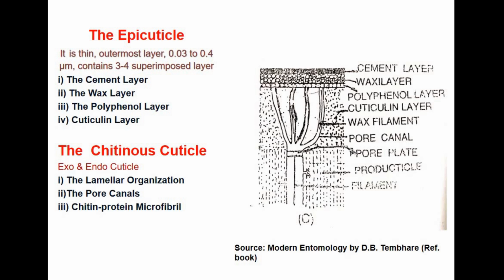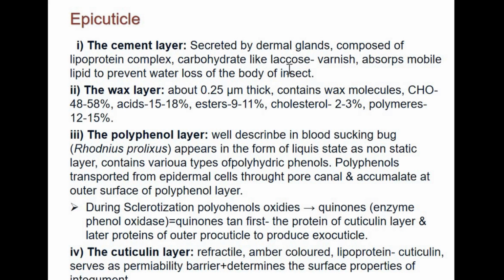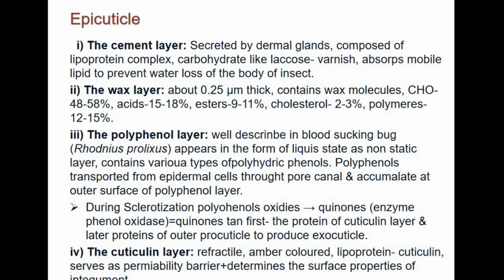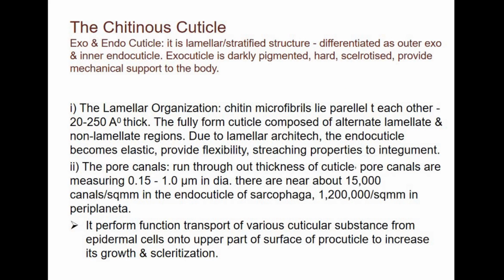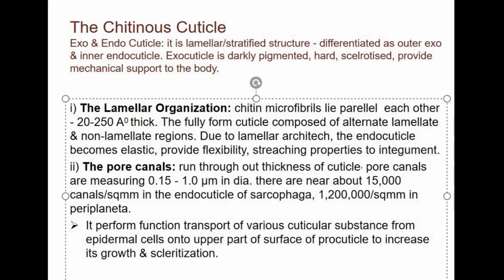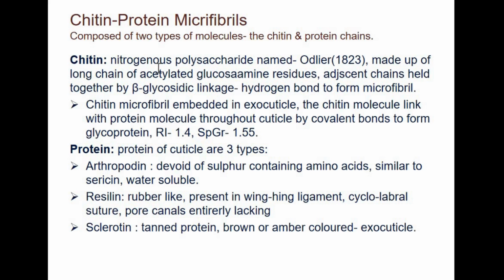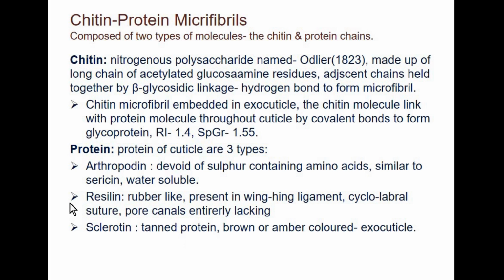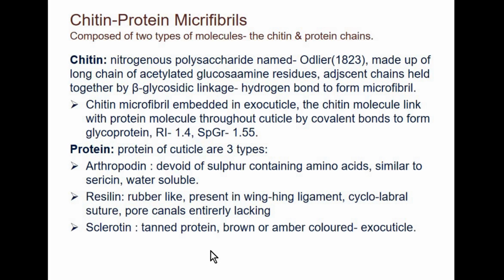MSc II Sem III | Entomology I ZOUT 231 | Integument | Structure of Integument| Part II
Dr. Jyoti Gangurde MSc II  Sem III Entomology I ZOUT 231 Integument Structure of Integument | This is continuation of  previous lecture. This lecture is about the chemical  composition of integument, how growth of integument takes place in insects.